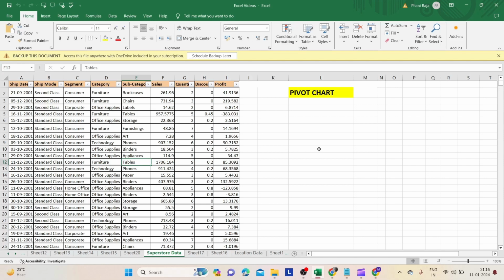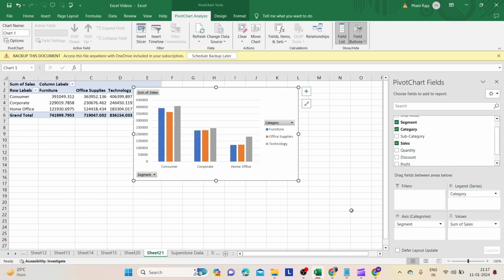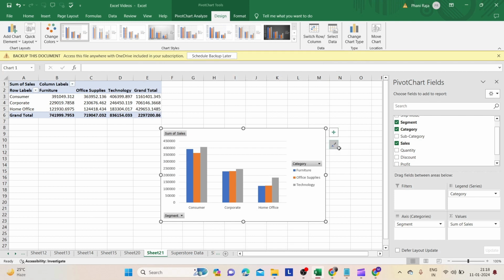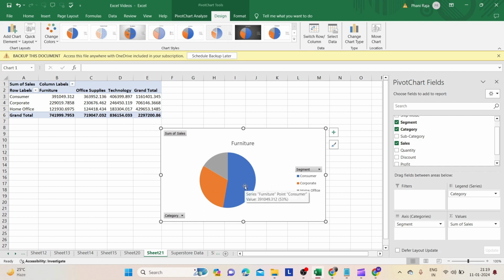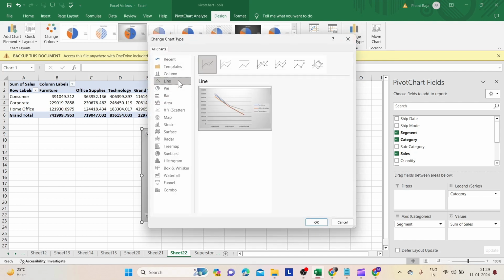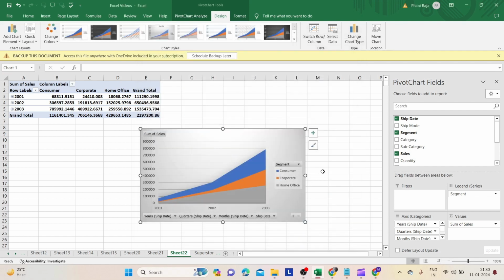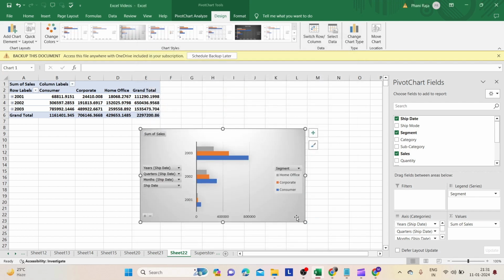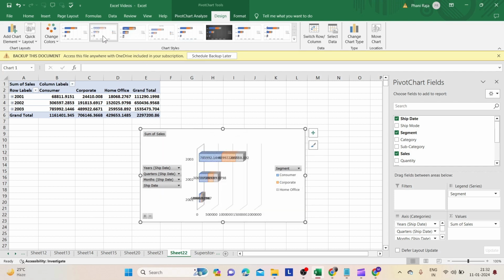Customizing Pivot Charts: Part 2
Building on the basics, this part delves into the customization of pivot charts to tailor their appearance and functionality to specific data presentation needs. Learners will explore how to modify chart types, adjust chart elements (like titles, legends, and axes), and apply formatting options to improve readability and visual impact. This session aims to equip participants with the skills to make pivot charts more informative and engaging.